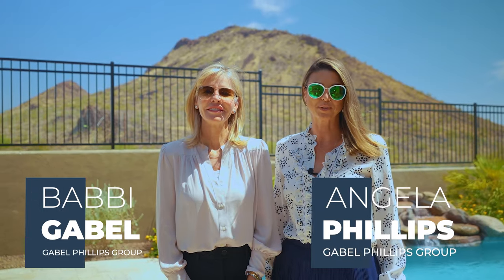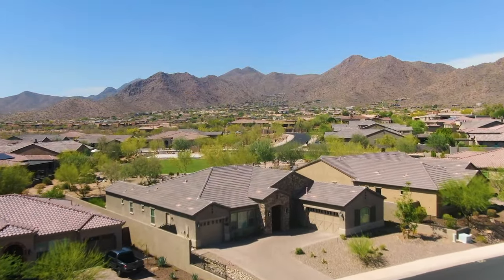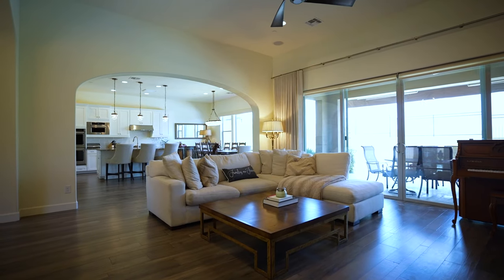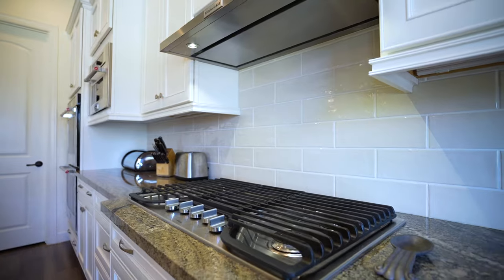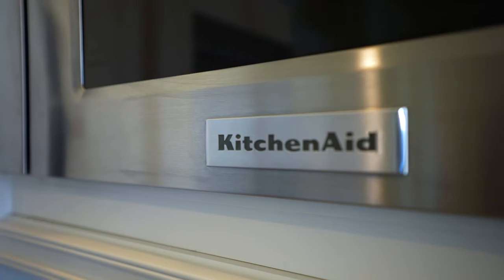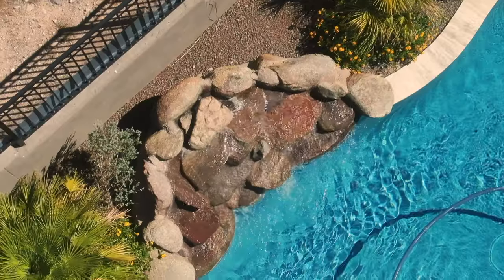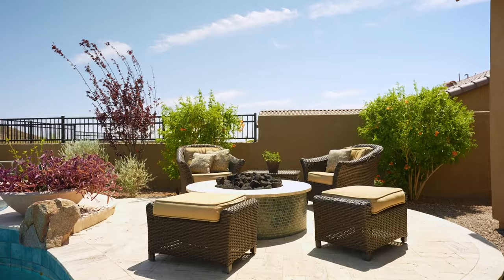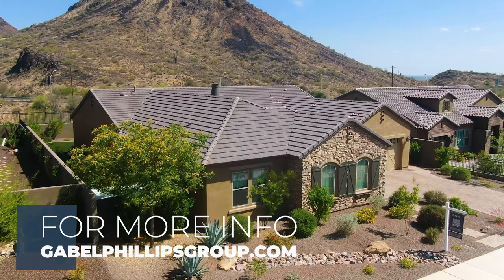10743 N 137th St | Scottsdale Home for Sale | RETSY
Nestled in the gated community of Whisper Ridge, you are surrounded by pure serenity of the natural desert and spectacular mountain views in your backyard. Owner has spared no expense when upgrading this home. Behind the custom iron gate is an inviting courtyard with gas fireplace, and plenty of room for entertaining. Note the 2 large sliding doors open on to the charming courtyard. Split floor plan with 3 guest bedrooms and a library/flex room on one side of the home, and a luxurious Owner's suite on the other. You will love the dressing room in the Owners Suite with extensive custom closets and make-up vanity, soaking tub, and large shower. Great room and kitchen are the heart of the home and have top quality finishes that include wood/tile flooring, and large quartz center island.Note the upgraded lighting, custom cabinetry, backsplash, and large walk-in pantry. Built-in appliances include, Kitchenaide fridge, gas range, and double ovens. The breakfast nook gets plenty of morning light and mountain views! Home has whole house soft water, R/O drinking water, and lots of storage throughout. The Great room has over-size sliding doors that open to a large, covered patio with retractable awning that can even cover a portion of the pool if needed. Owner spent over $100K to create this backyard oasis! Lush synthetic lawn, Built-in BBQ island, heated pool and spa, lovely water features, Herb garden citrus trees, and best of all, you are backing to NAOS land for complete privacy. 3 car garage features tons of storage and epoxy floors. Don't miss this one-of-a-kind home close to some of the best private & public schools. Basis is down the street, Mayo Clinic is less than 1 mile away, and stay fit with multiple hiking trails to the McDowell mountain nearby.